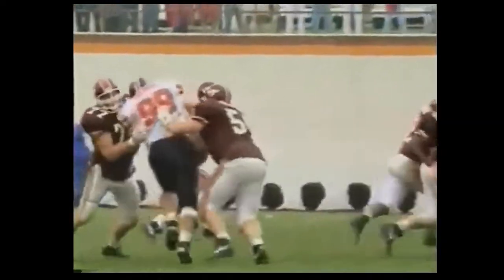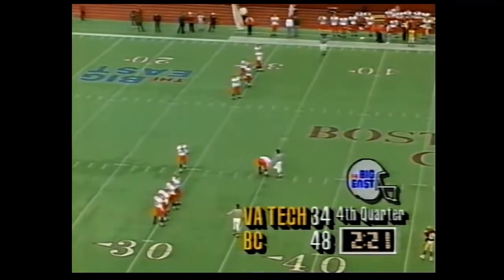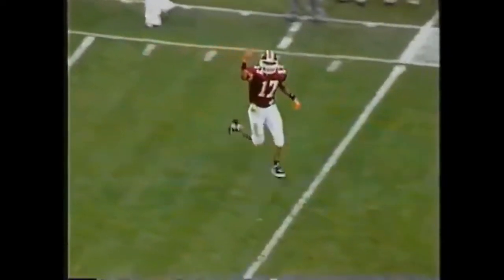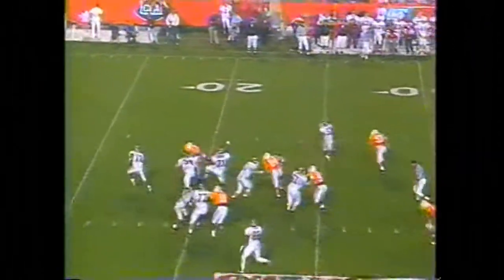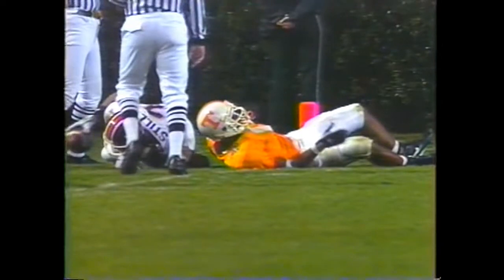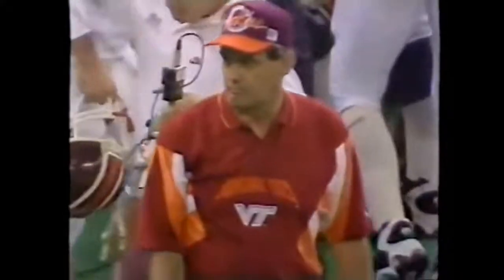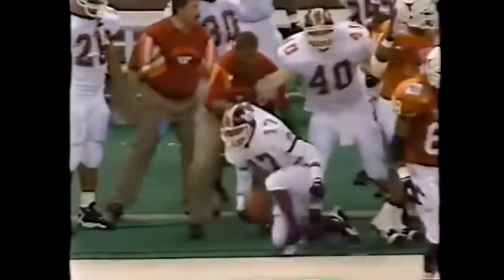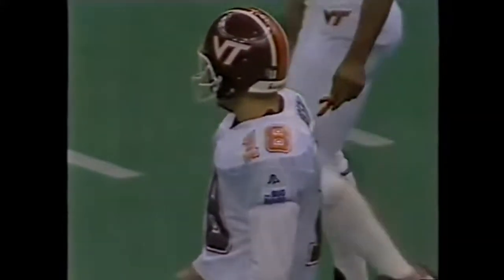Bryan Still | Virginia Tech Hokies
Bryan Still - Newport News, VA | Huguenot High School ('92) | Virginia Tech Hokies ('92-'95) | NFL (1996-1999)

Still finished his career at Virginia Tech with 74 catches for 1,458 yards and 11 touchdowns, and was named MVP of the 1995 Sugar Bowl, in which Virginia Tech defeated Texas 28-10 on December 31, 1995. In this game, Still had 6 catches for 119 yards and 1 touchdown, and also returned a punt 60 yards for another touchdown.

He was a second round selection (41st overall pick) by the San Diego Chargers in the 1996 NFL Draft. He played for the San Diego Chargers (1996–1999), the Atlanta Falcons (1999), and the Dallas Cowboys (1999).